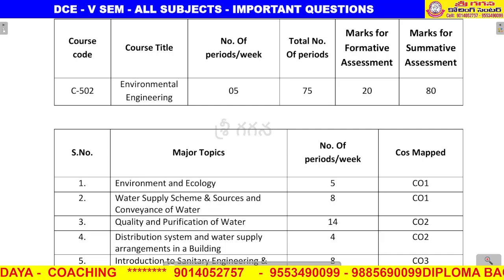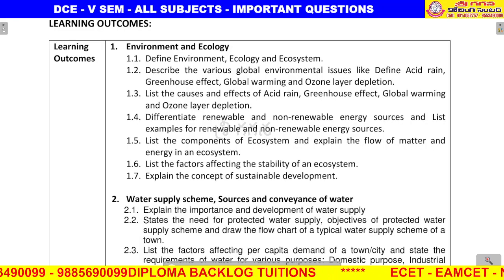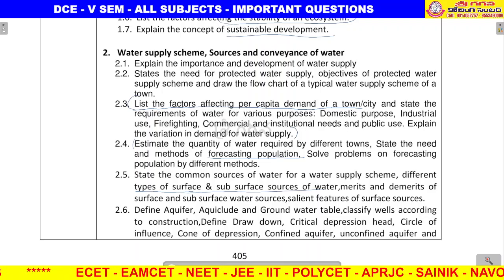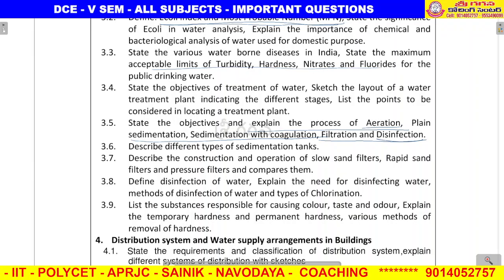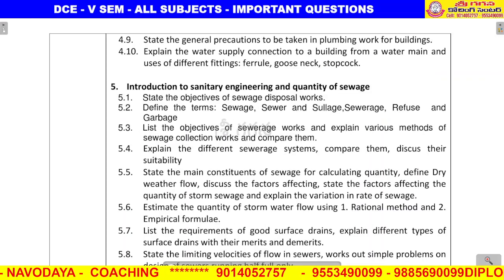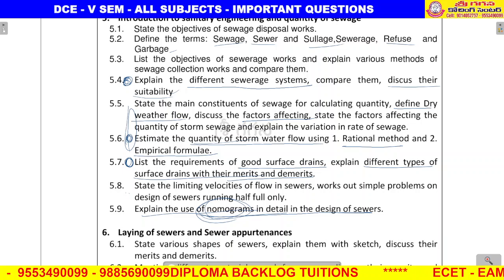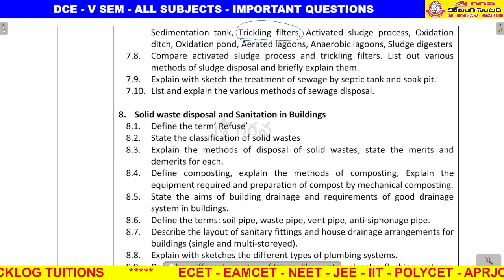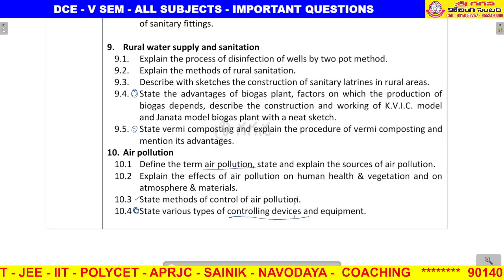C20 - C502 - ENVIRONMENTAL ENGINEERING - IMPORTANT GUN SHOT QUESTIONS - DIPLOMA